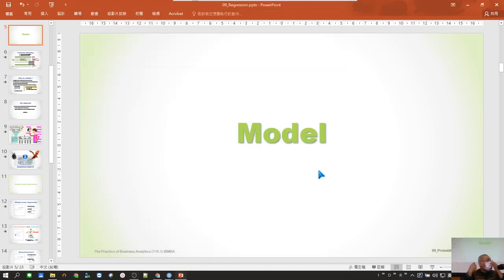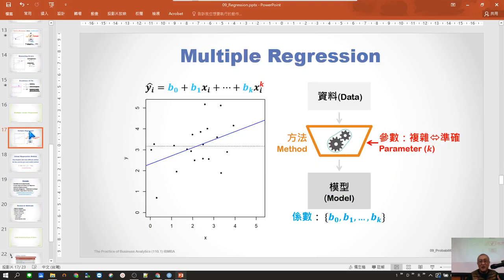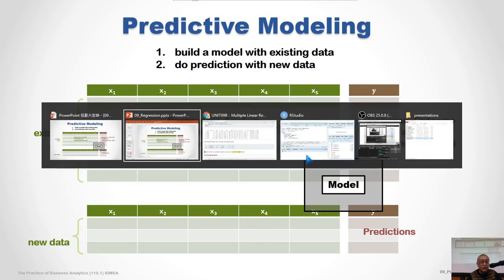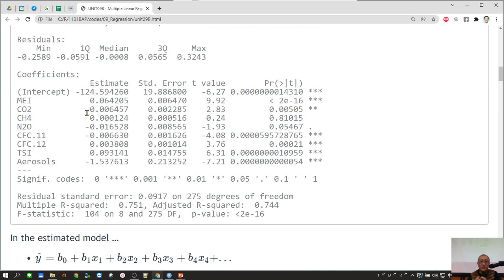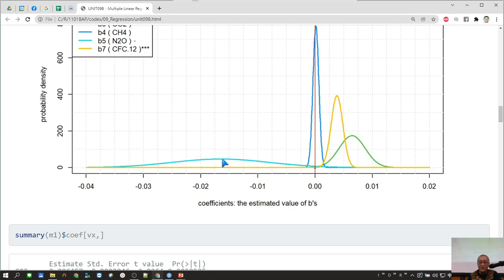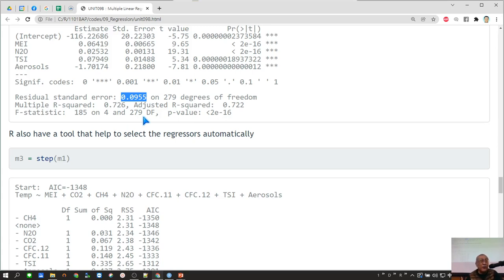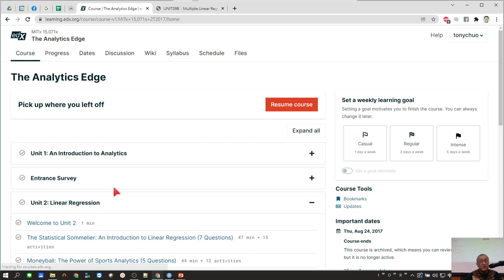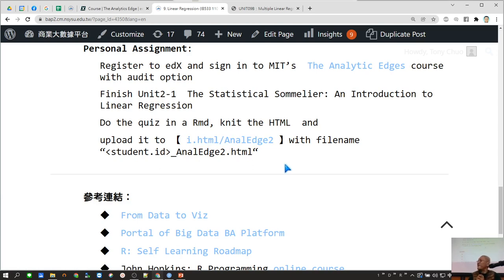1101BAP W13.3 Multiple Linear Regression